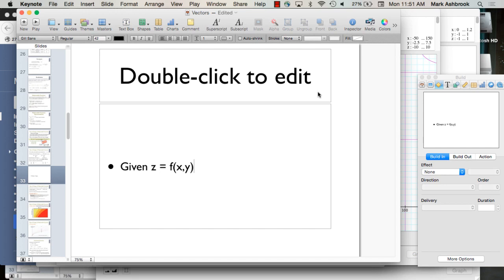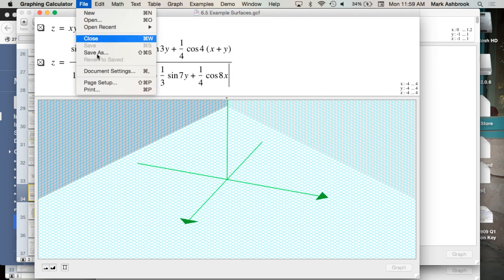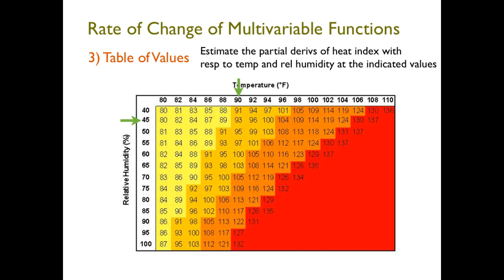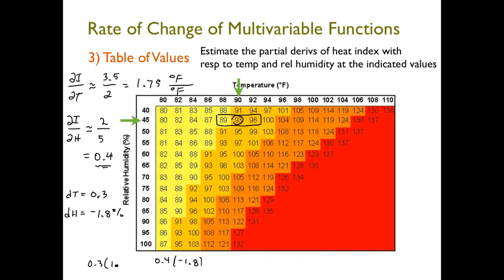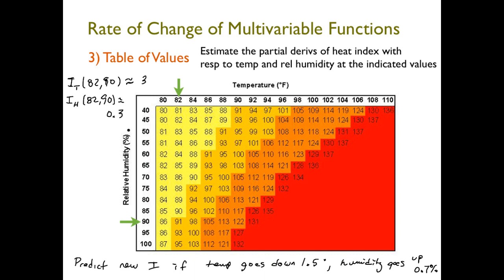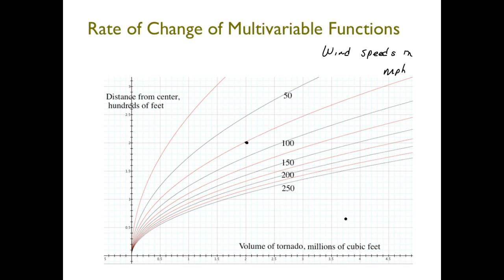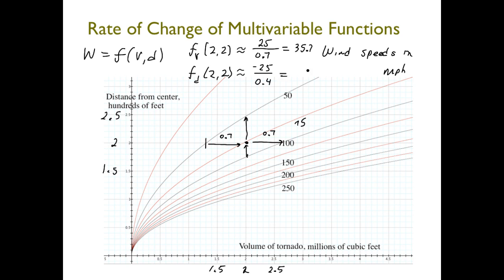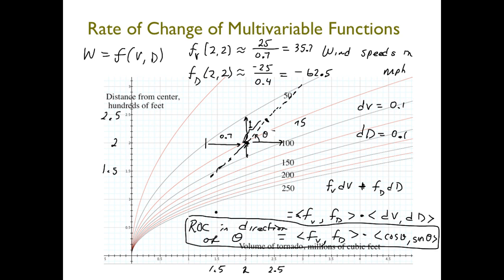MAT 272 Mon Feb 12: Partial Derivs & Directional Deriv Intro